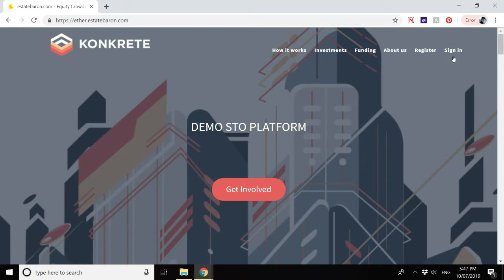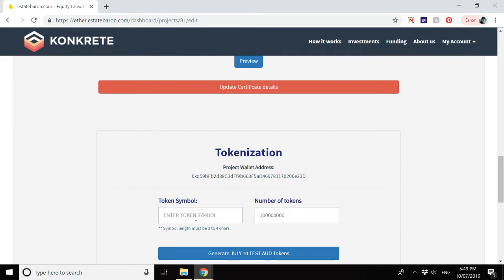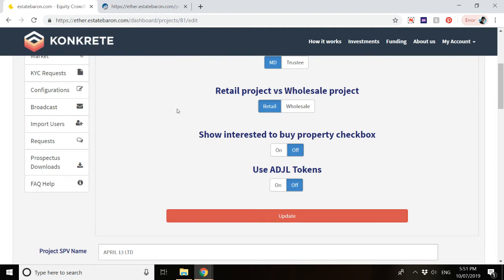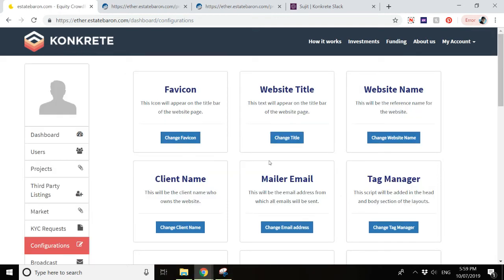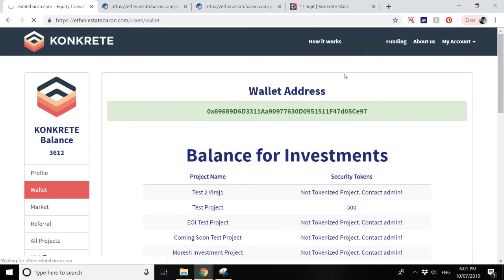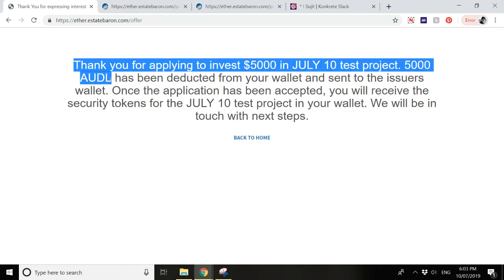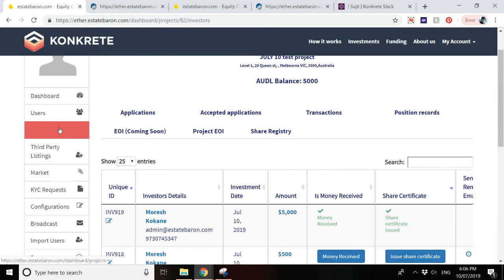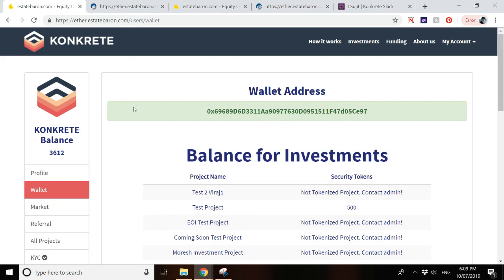Konkrete Platform V2 Technology Walkthrough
Moresh Kokane, CEO and Co-Founder of Konkrete, gives a walkthrough on the latest technology developments of the Konkrete platform.